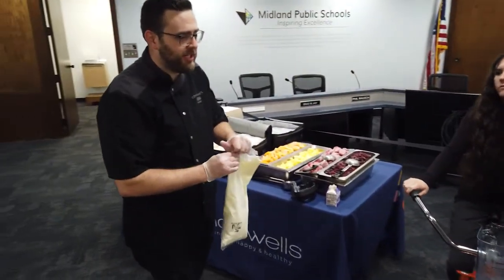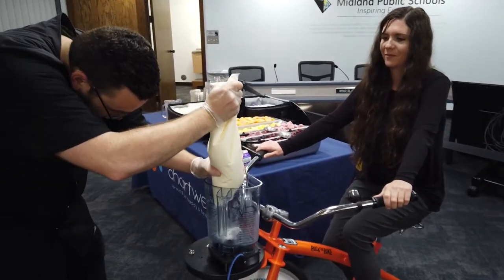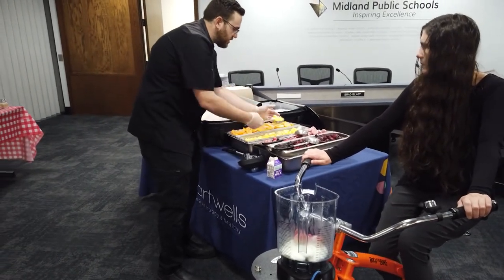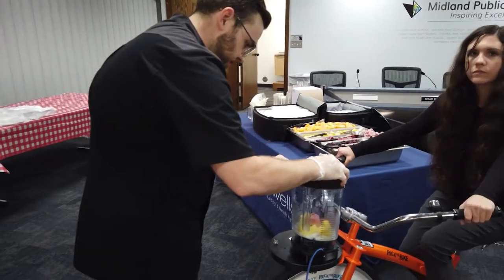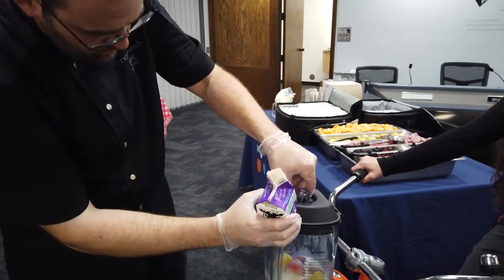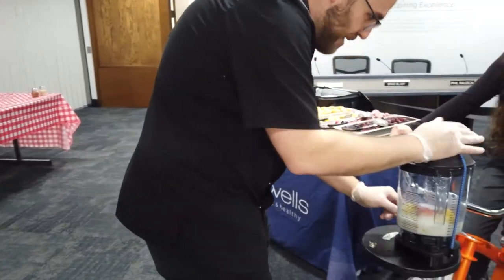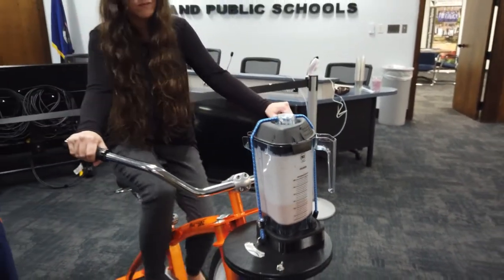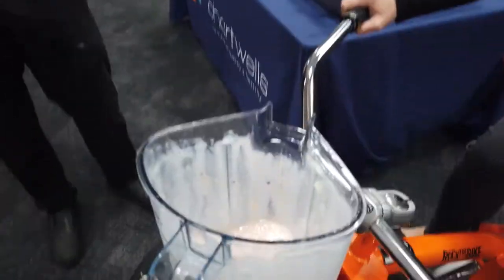Taking our pedal power to the next level